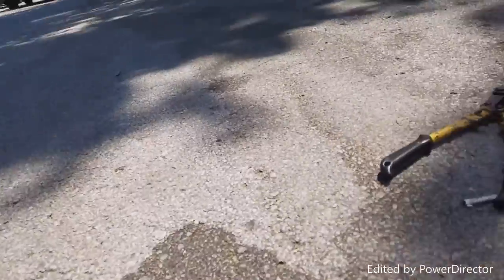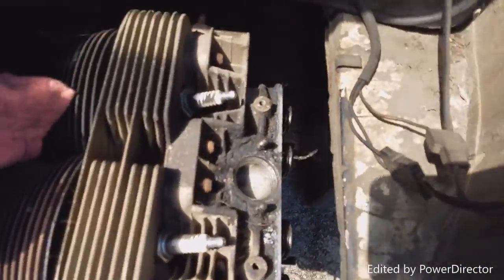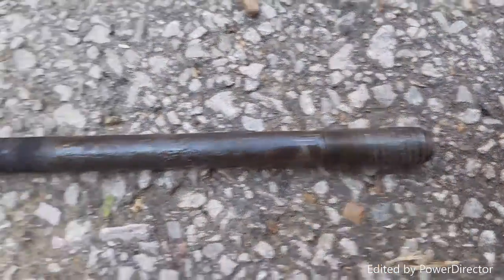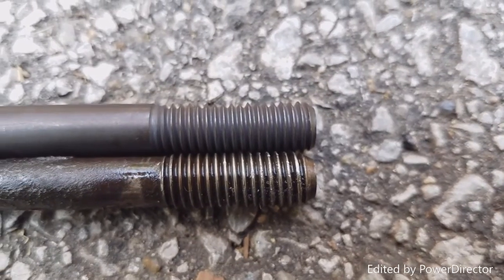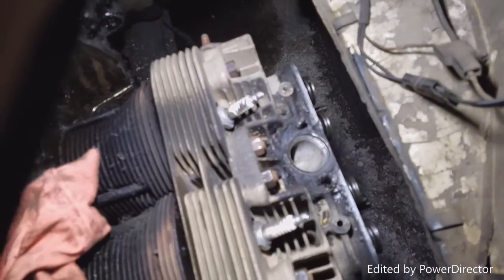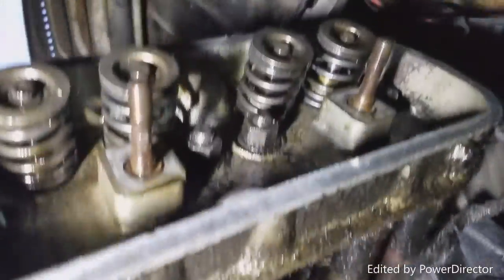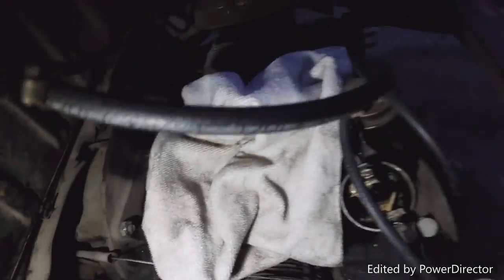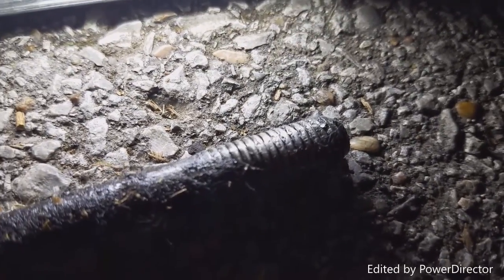bug stuff again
eventually something will get fixed